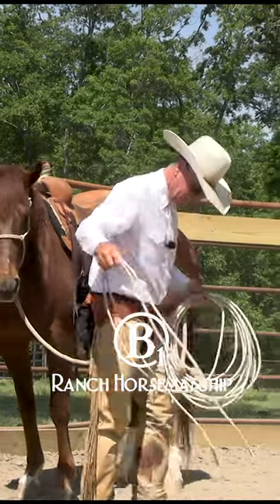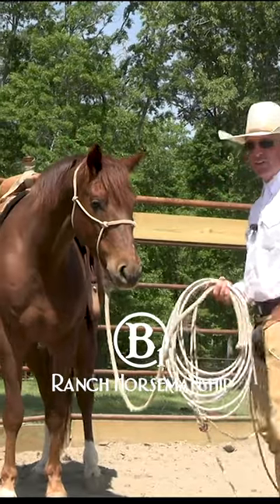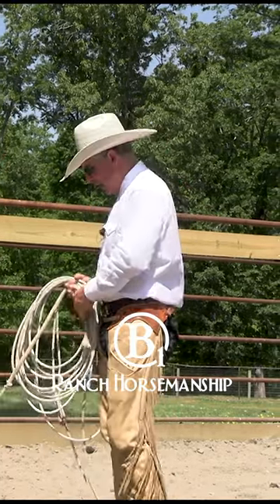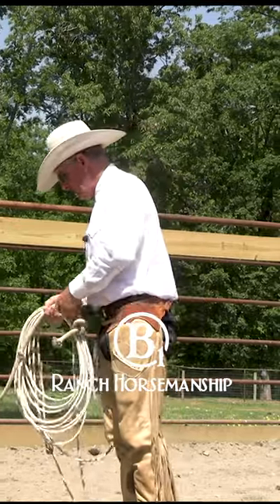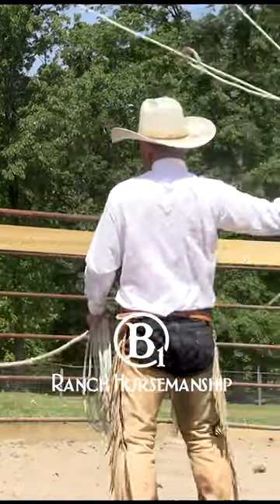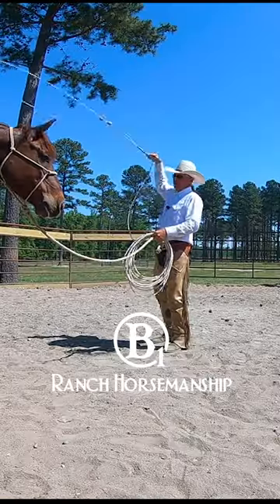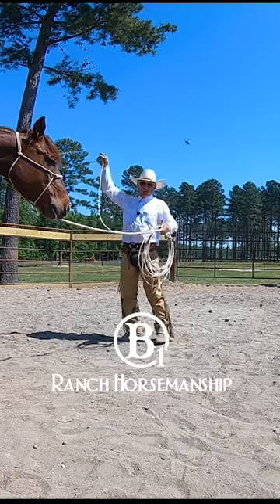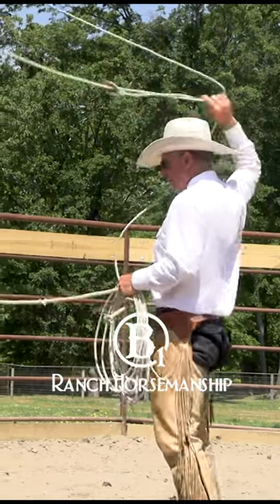The rope makes a funny sound!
Richard is getting Lou prepped to be a rope horse.  Showing him what it sounds like is step one.